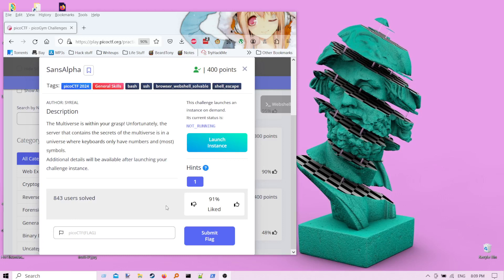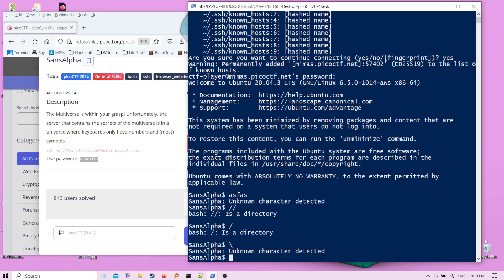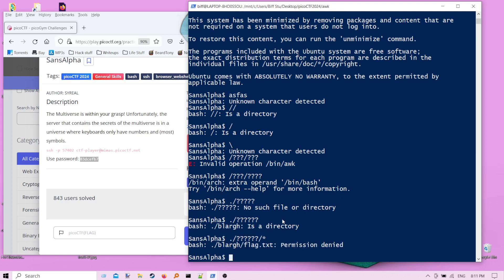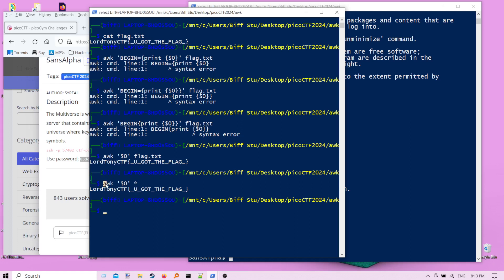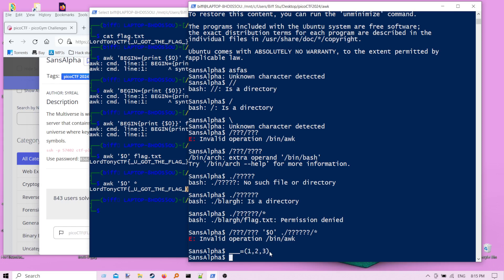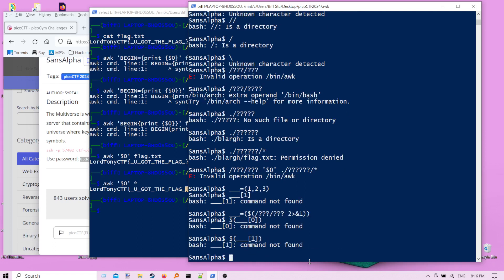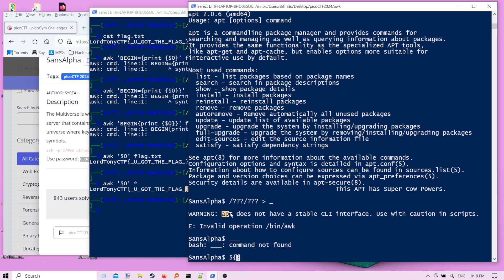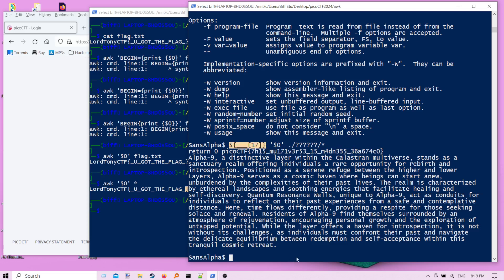SansAlpha - picoCTF 2024 Writeup and Solution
How can you run commands on a Linux server if you can't use letters?